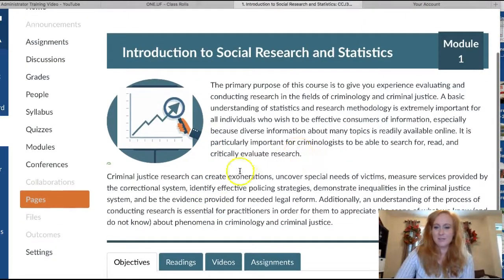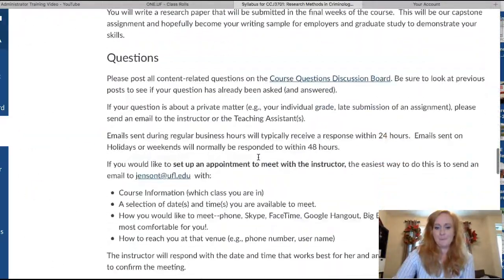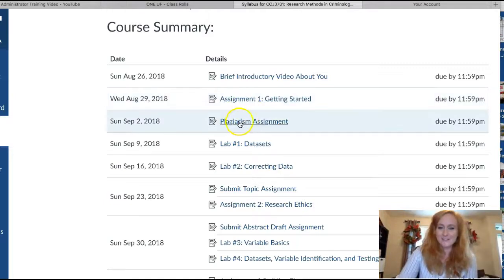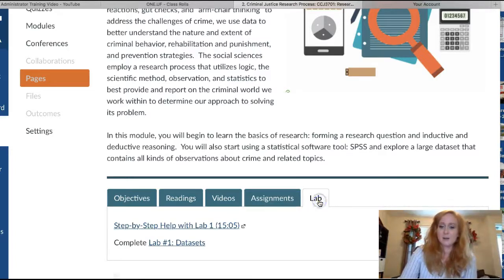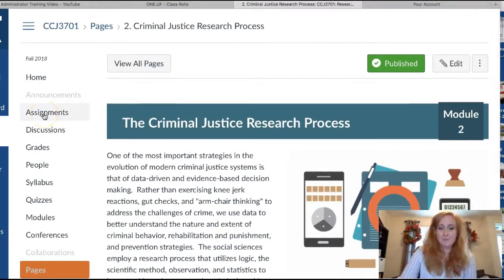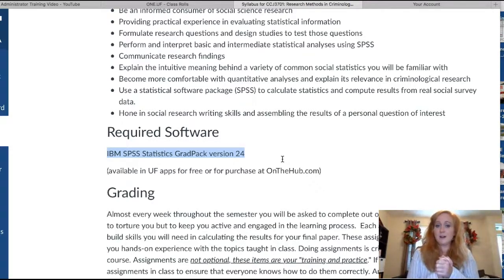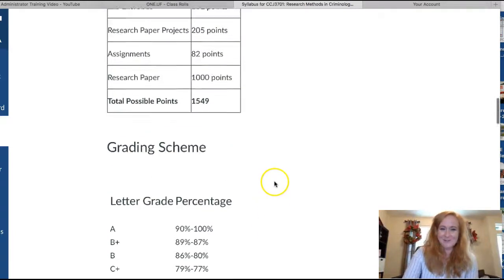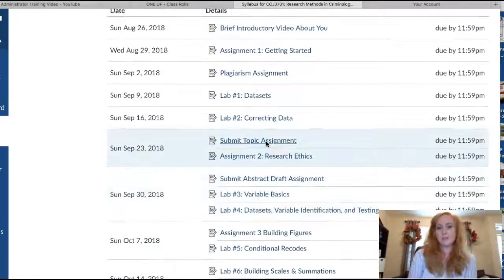CCJ3701 Fall 2018 Week 1 Intro